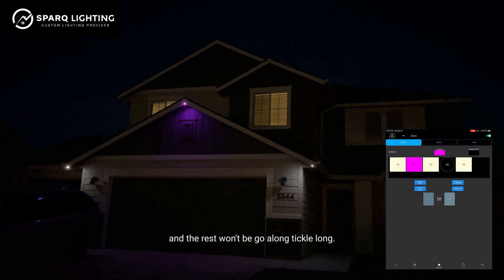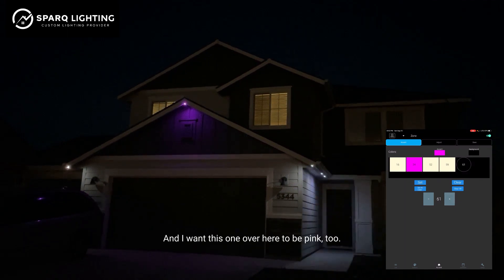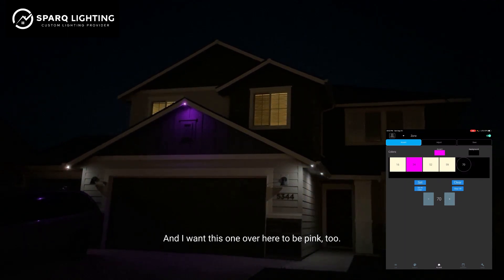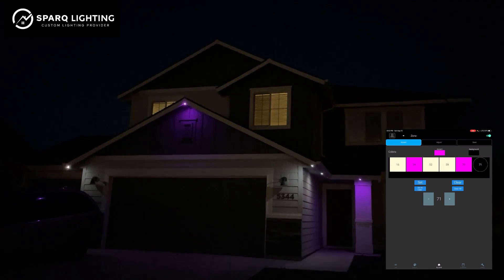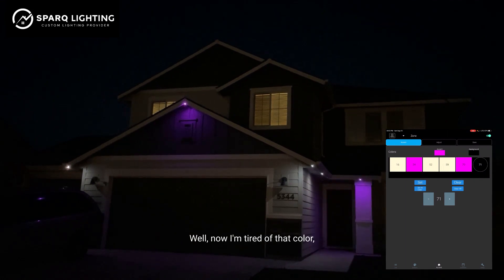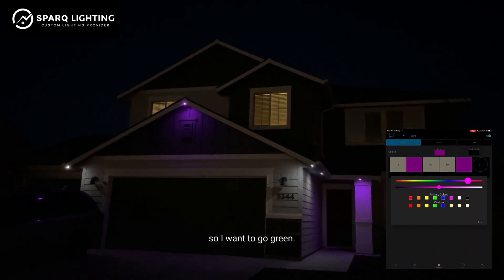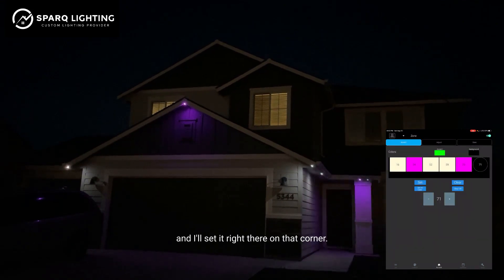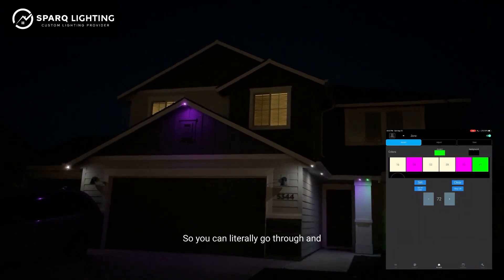How to Set up Custom Accent Lighting on Jellyfish Lighting App | Sparq Lighting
Can't find out how to set up accent lighting with the Jellyfish Lighting app? Sparq Lighting provides a tutorial on how you can use the Jellyfish app to customize accent lighting.

Don't be late for our promo!